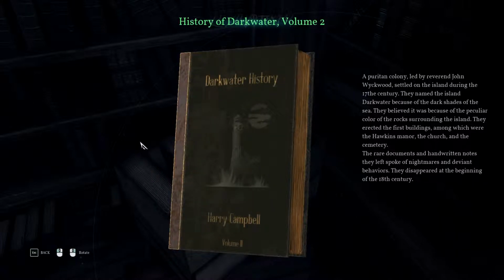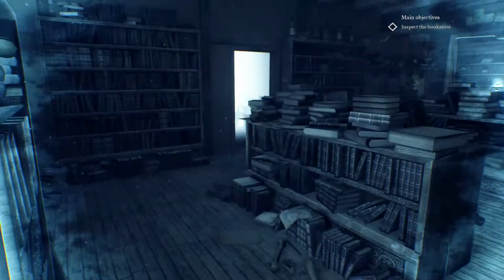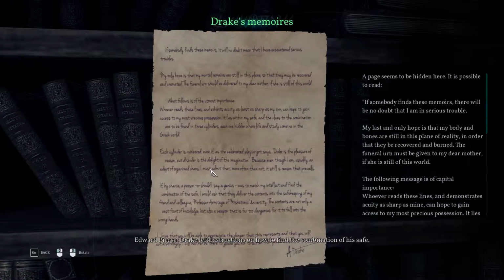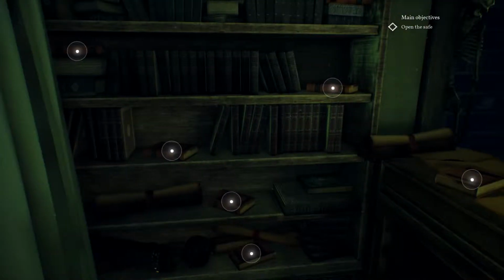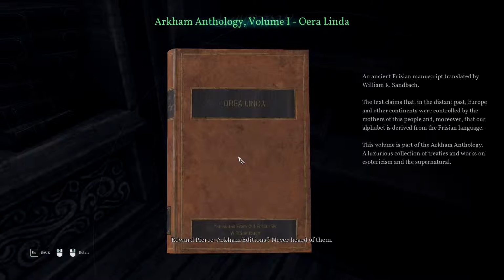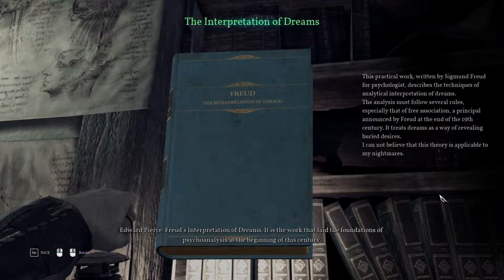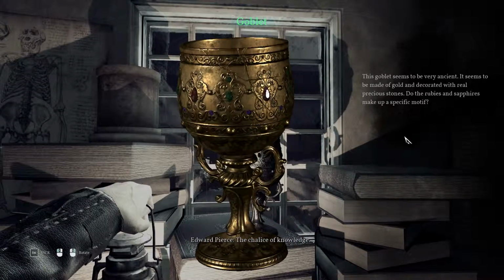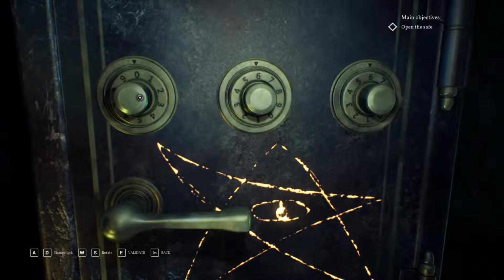Call of Cthulhu | Chapter 7